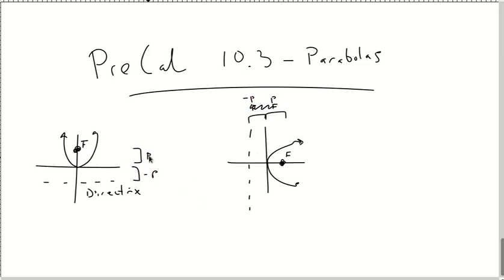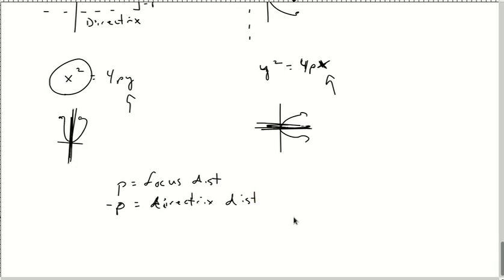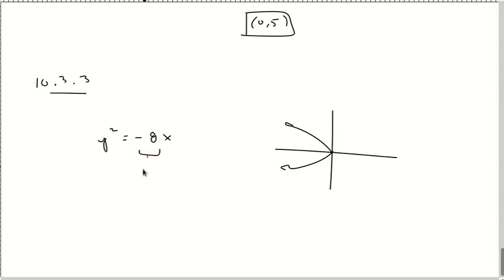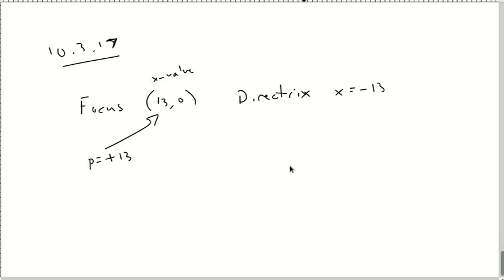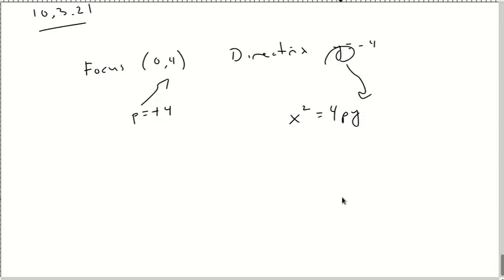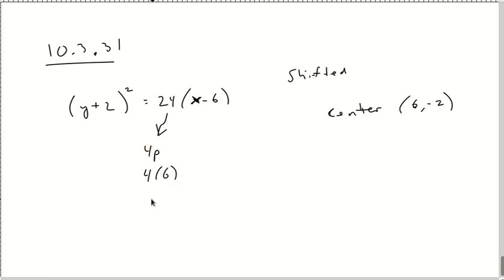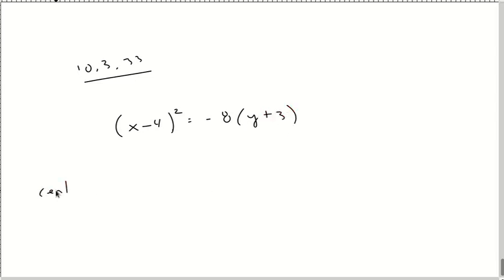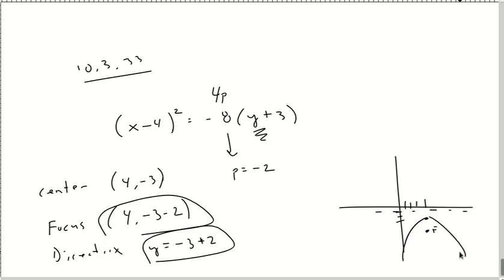NewPreCal Ch10 Sec3a